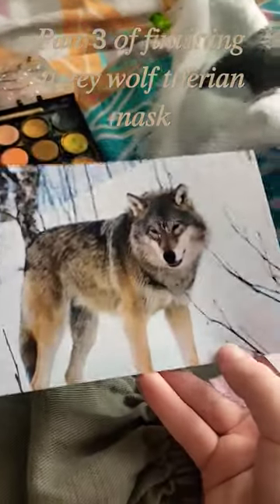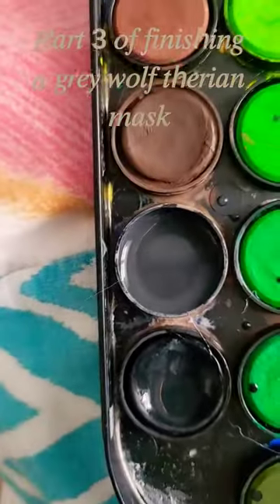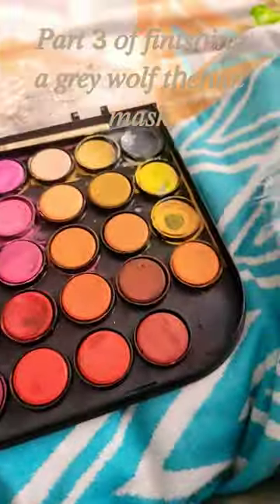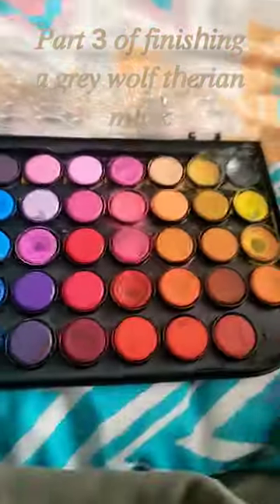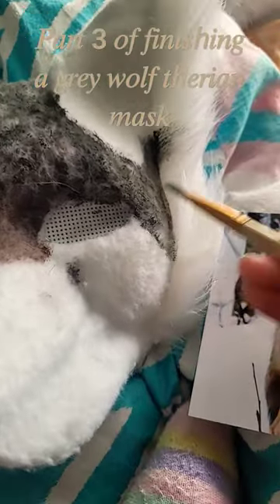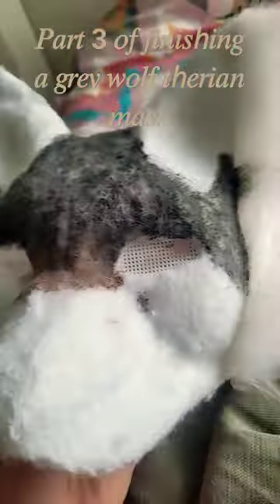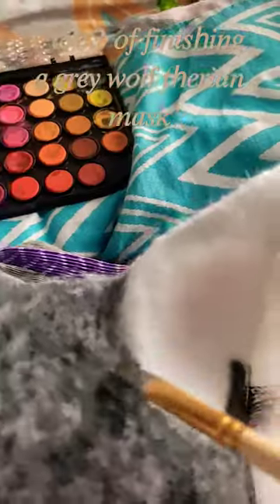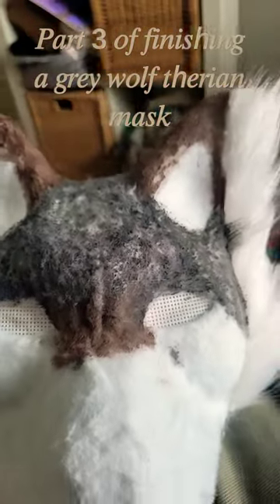𝑝𝑡 3 𝑖𝑠 ℎ𝑒𝑟𝑒!!